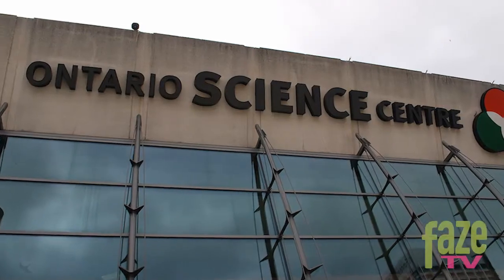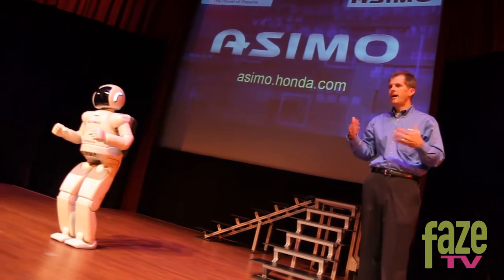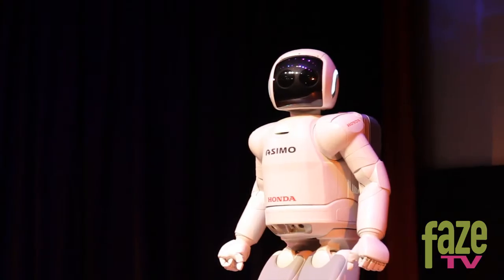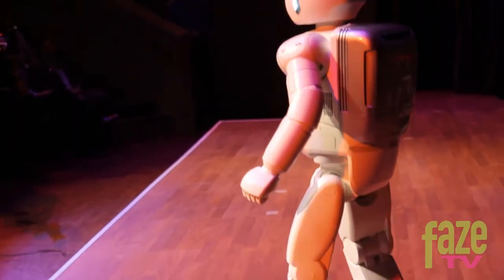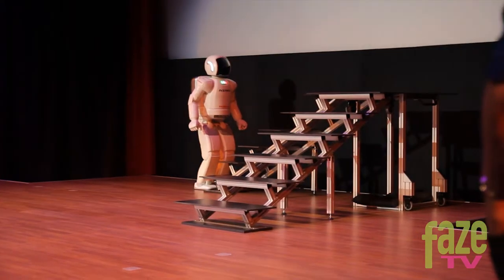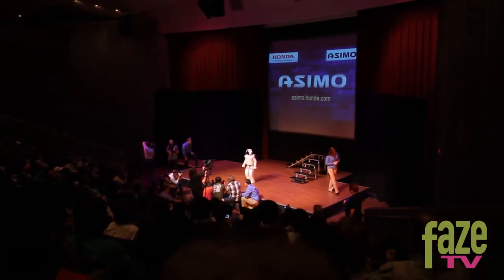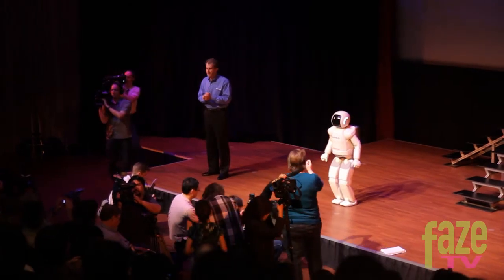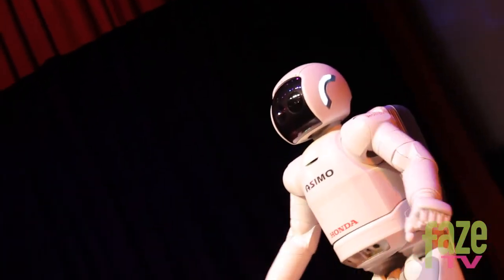Faze Magazine checks out Honda's new robot Asimo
Check out what's in store for the future! Honda's new robot, Asimo can run, walk down stairs and even dance!